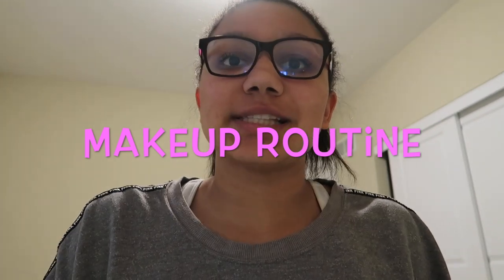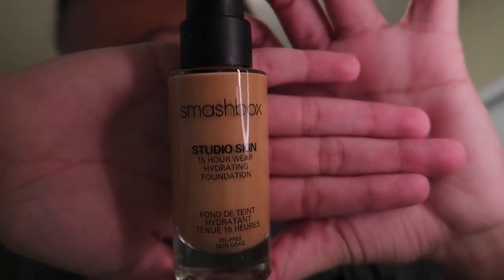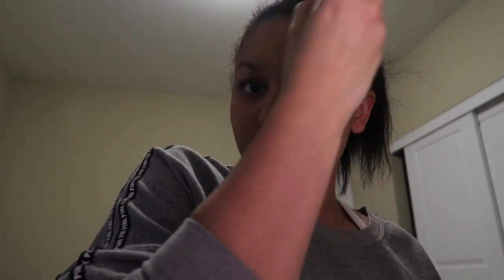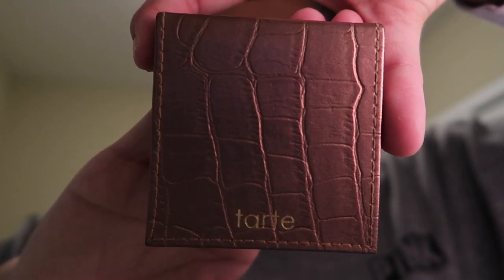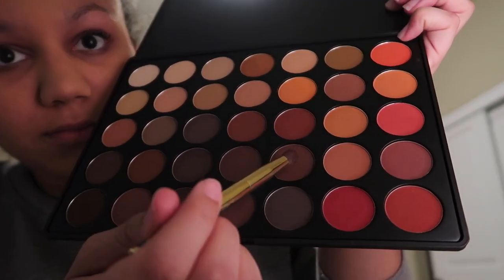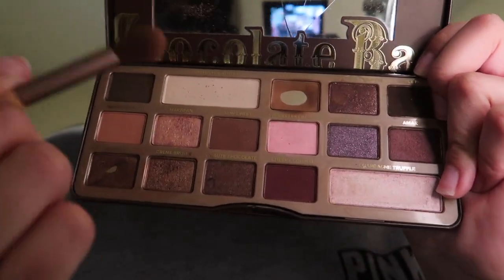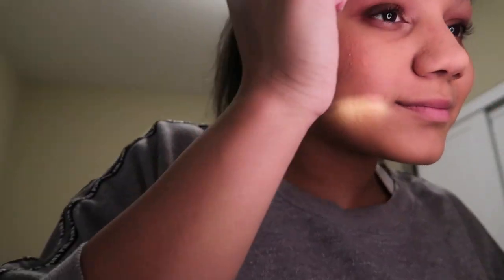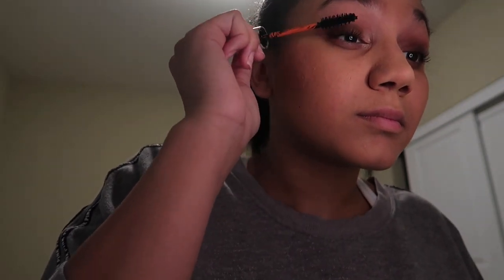My Everyday Makeup Routine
I am definitely not a makeup guru, but since it is the new year I thought it would be fun to share with you what I do everyday for my makeup routine!!